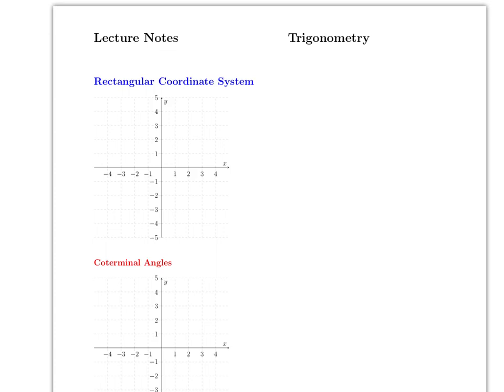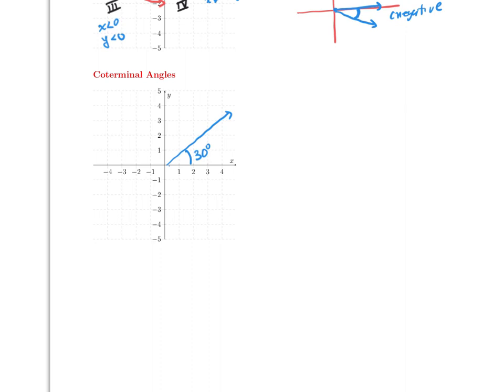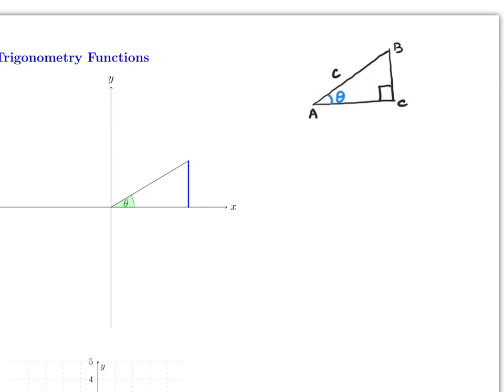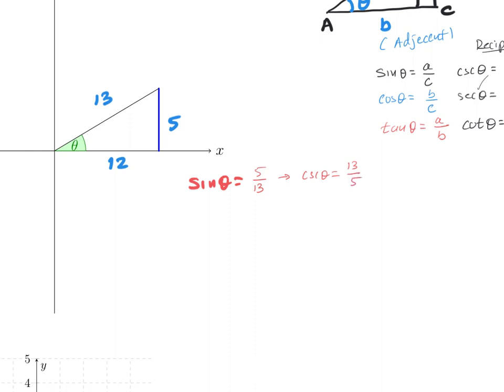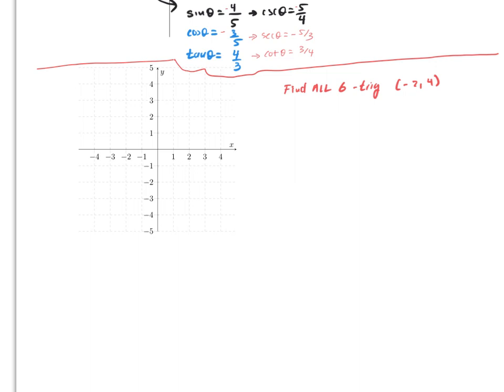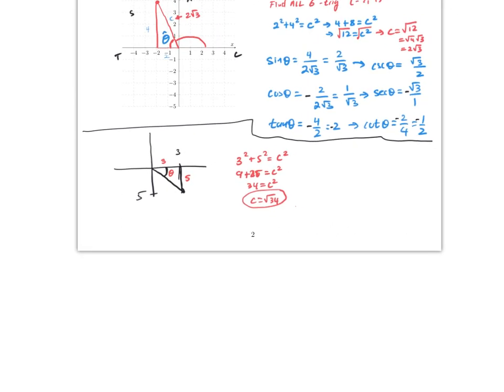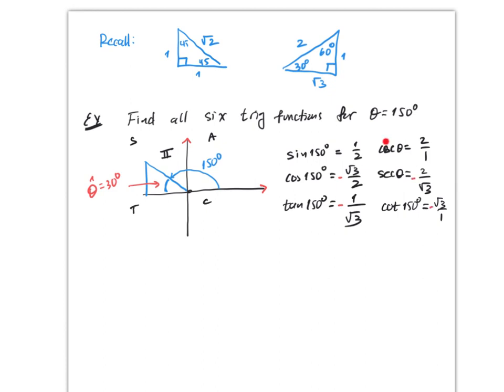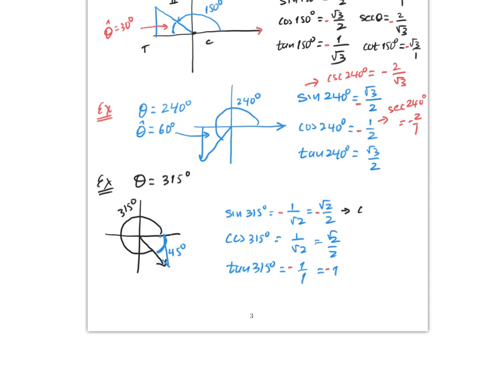M_170_LN_sec_1.2-1.3_sp_24_ver_B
00:00 Slide 1
08:36 Slide 2
23:43 Slide 3